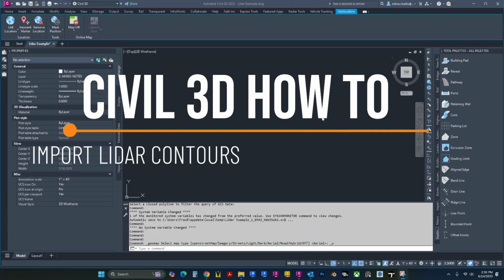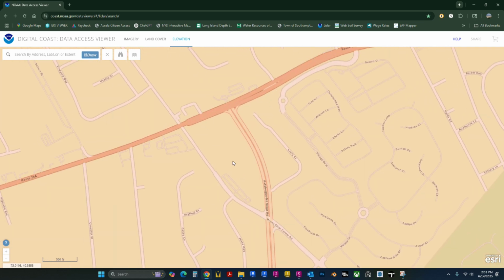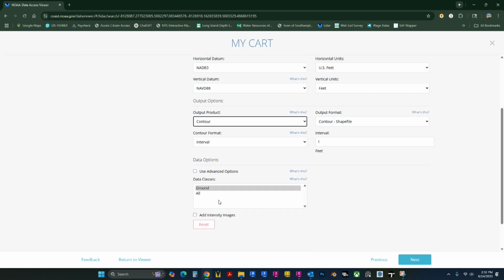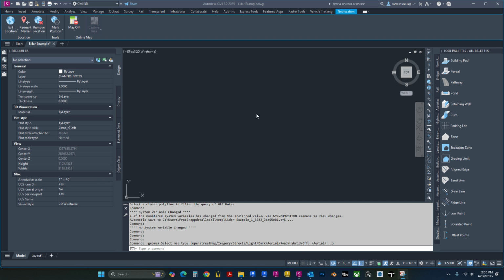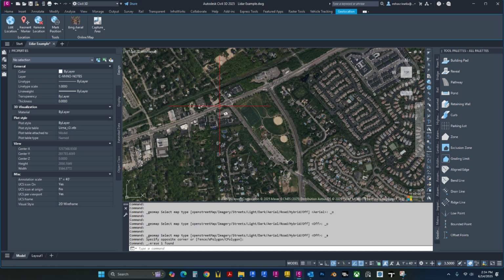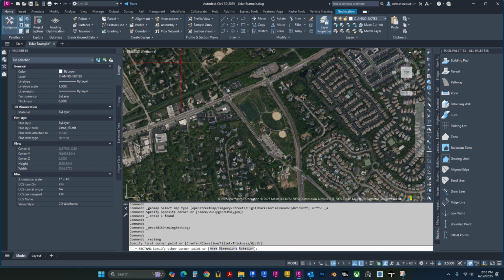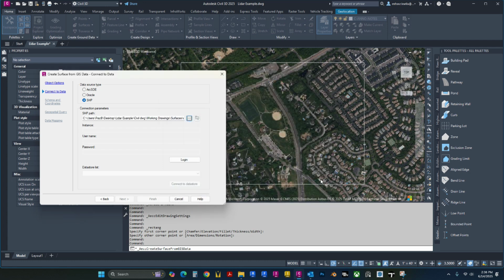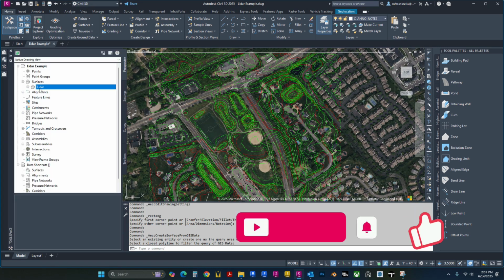How to Import Lidar Contours Into Civil 3D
In this video I will show you how to quickly and easily import Lidar contours into Civil 3D